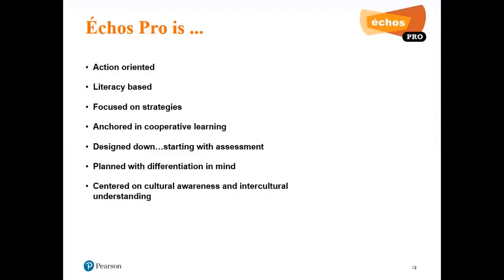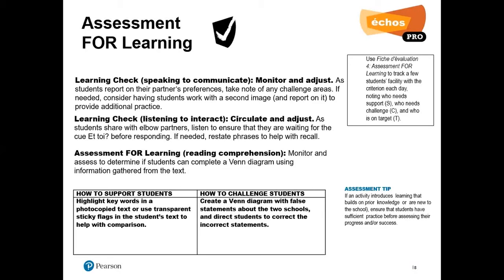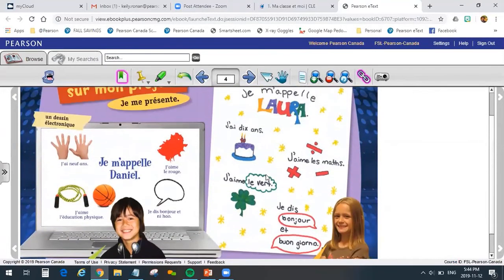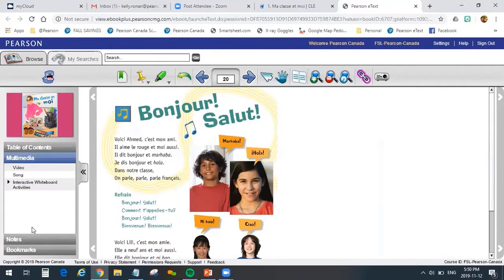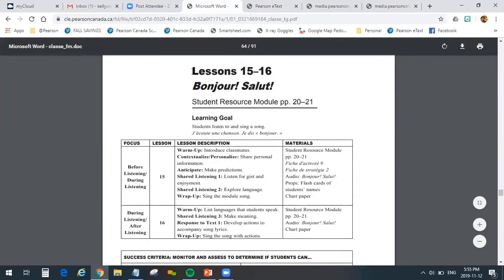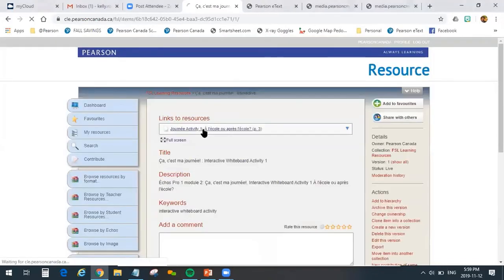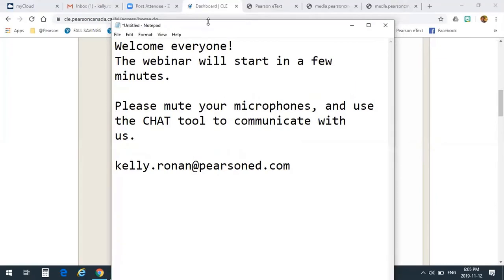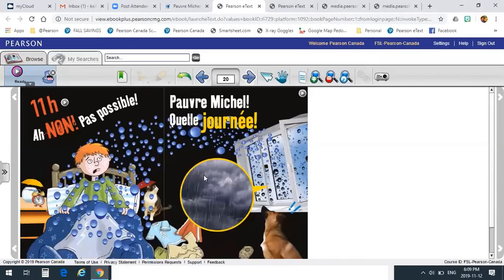Échos Pro Webinar Nov 12